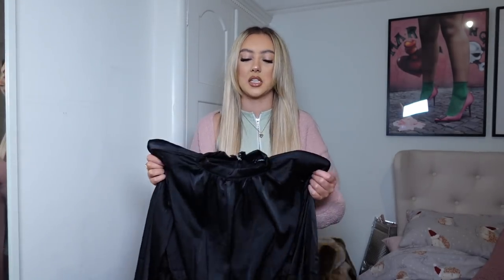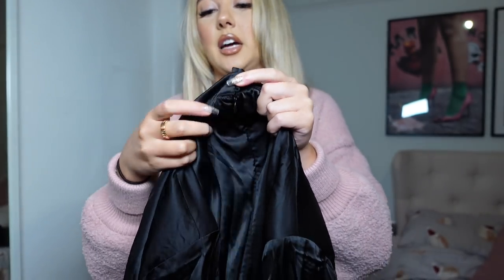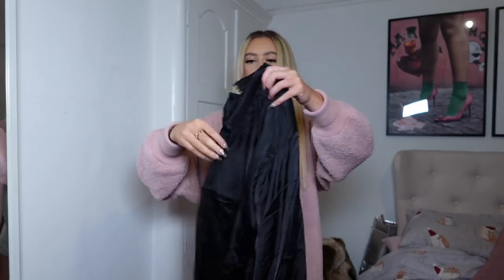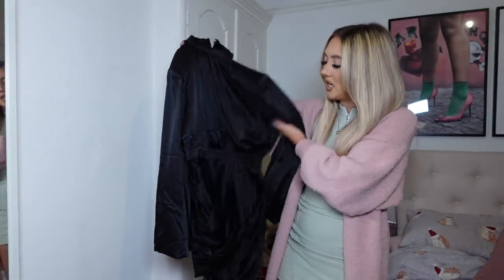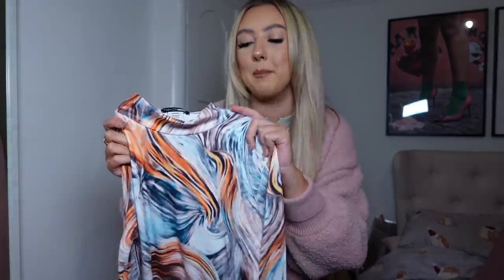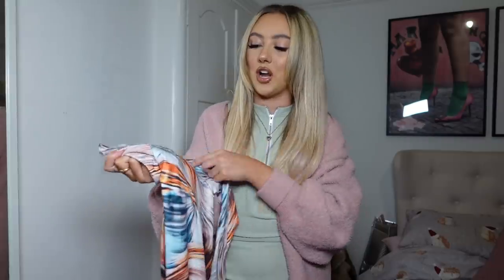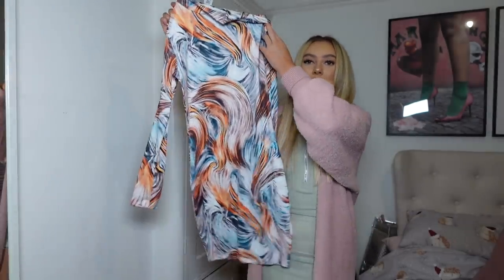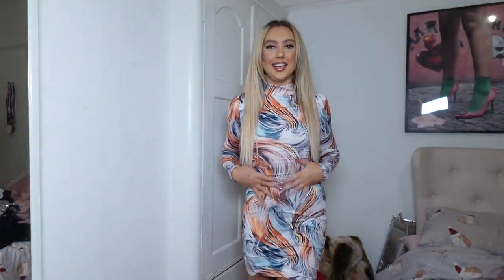Trying On New Years Eve Dresses From Fashion Nova! ad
fashionnovapartner

Unicorn Cosmetics : JASMINE15
SkinnyDip : JASMINE10
SweetSatisfaction : JASMINE10
Car Fume : JAS10
The Fonecase Company : JASMINE
Papier use my link £10 off your order
Bloom & Wild or quote JASMINE CLOUGH as friend of referral for £10 off!